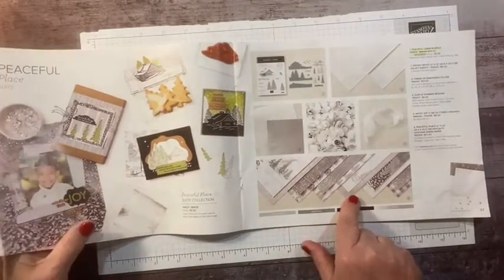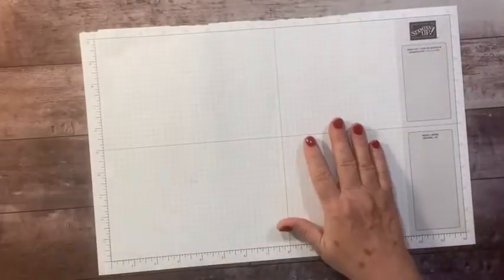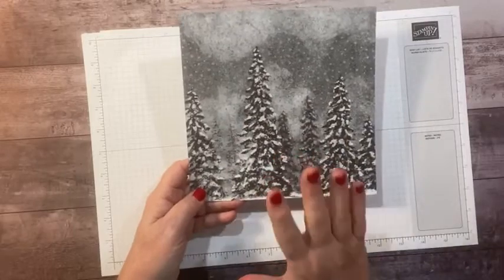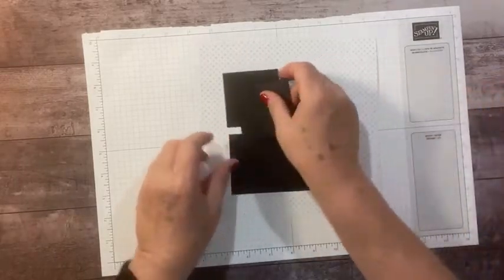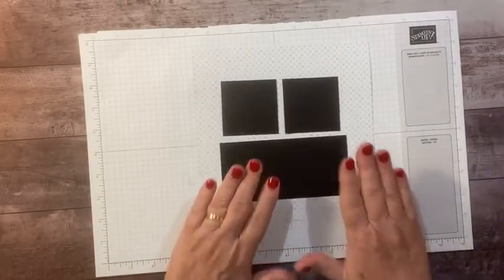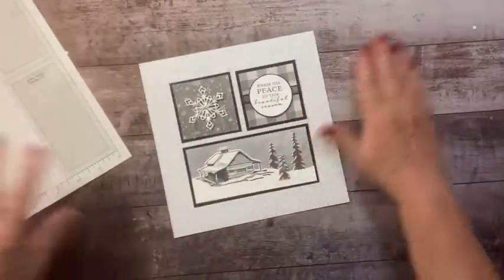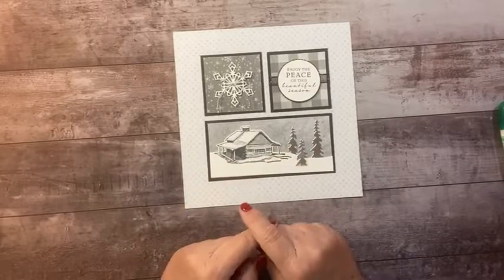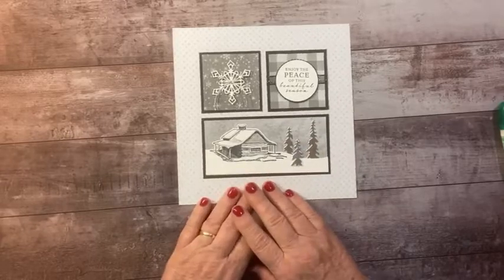8" x 8" Sampler with Peaceful Place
I love the versatility of black and white for almost any occasion.  This elegant sampler can be used well past Christmas and will go with any home decor.